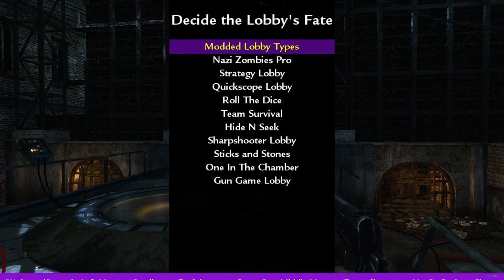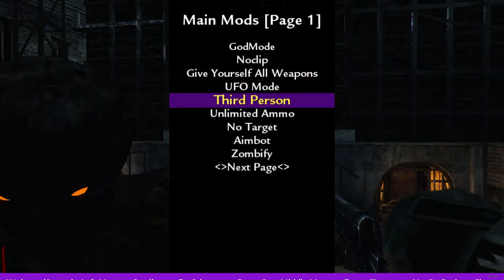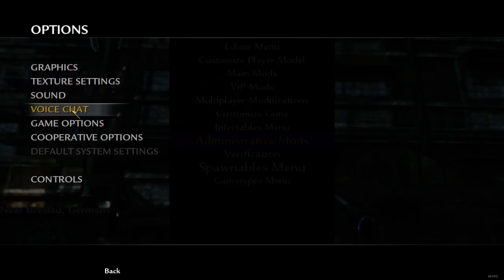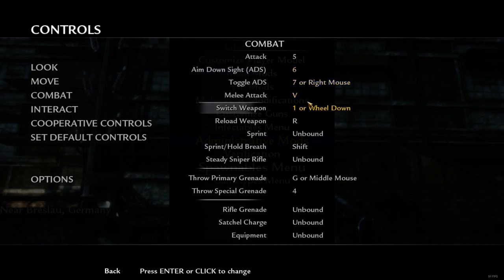Call of Duty World at War der reise mod menu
a mod menu for der reise